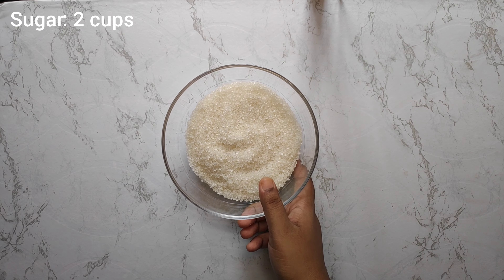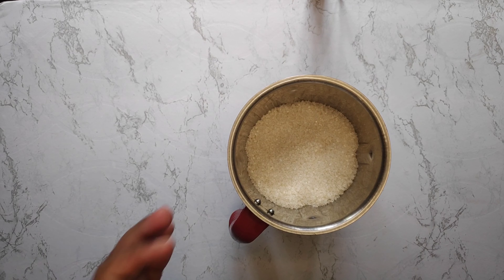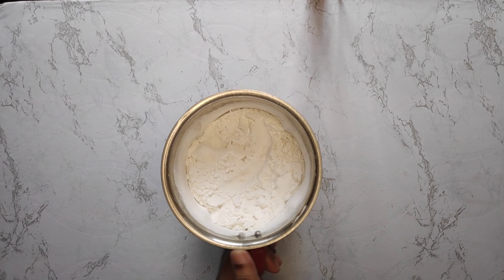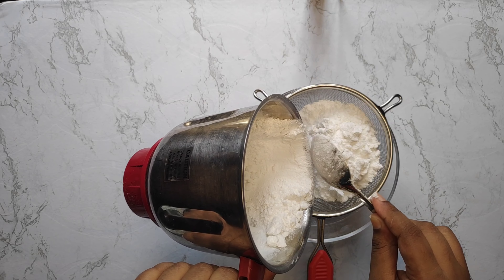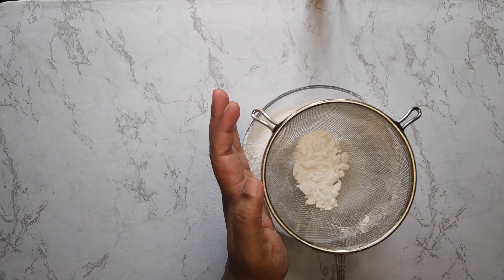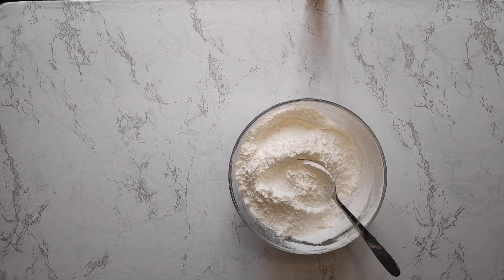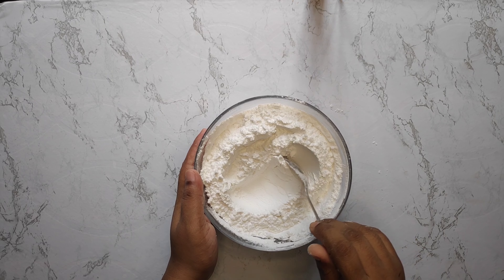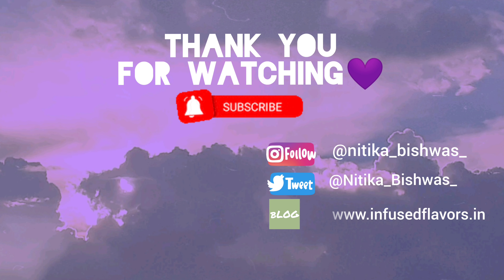How to make Icing Sugar | Powdered Sugar | Infused Flavours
Namaste! Today I'm sharing you all a basic recipe video of making the perfect Icing sugar easily at home.

Icing sugar is an essential element for making any kind of frostings, for incing on desserts and for making drinks as it gets dissolve quickly.

Stuffs used in this video:
1. Glass bowl (Treo Jelo)
2. Mixing grinder (Philips)
3. Strainer (Kuber Industries)
4.  Glass white bowl (Larah by Borosil)
5. Corn Starch powder (HealthyHive)
6. Crystal sugar - Local shop

''Let's Spread Love Through Food''

 XOXO
 ~Nitika Bishwas